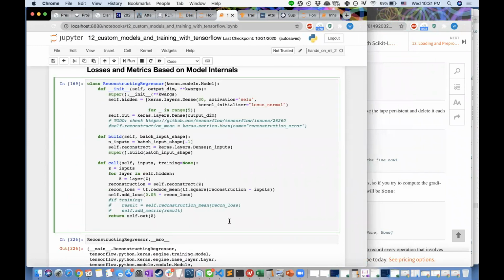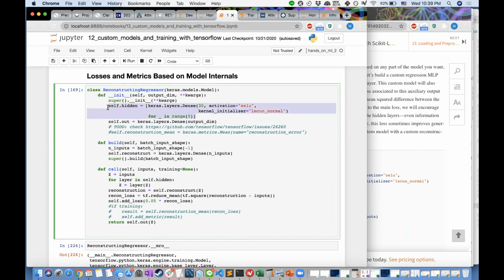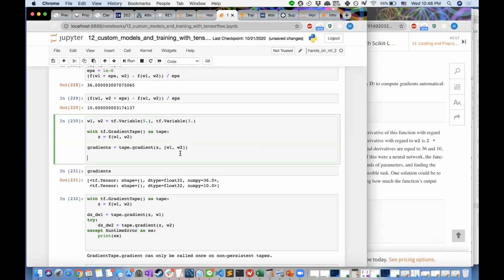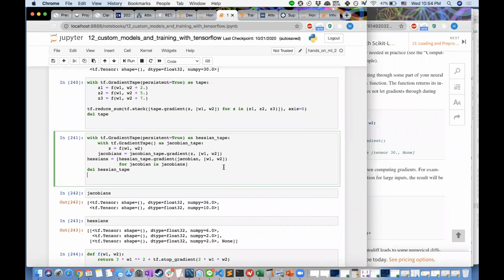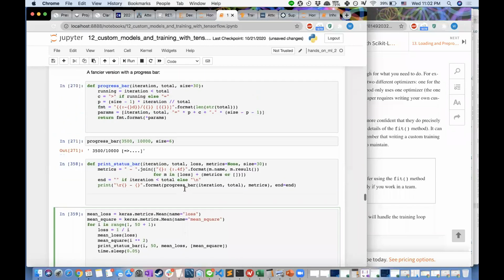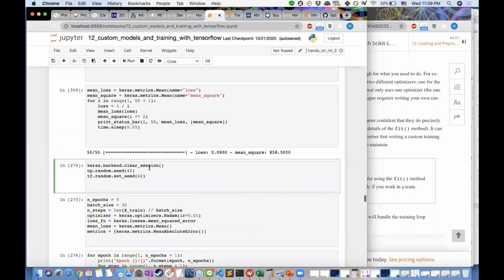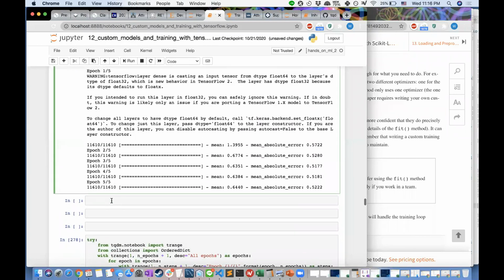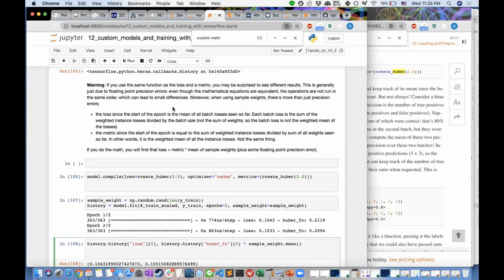TWIML Hands-on ML - 10/28/2020